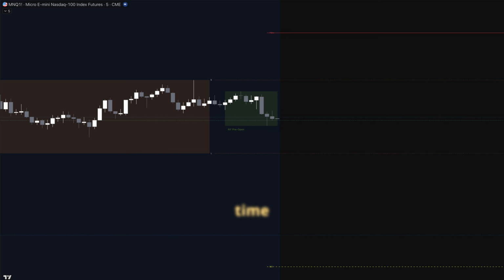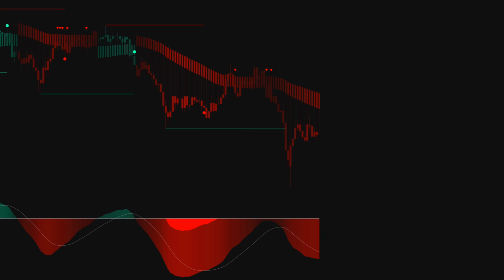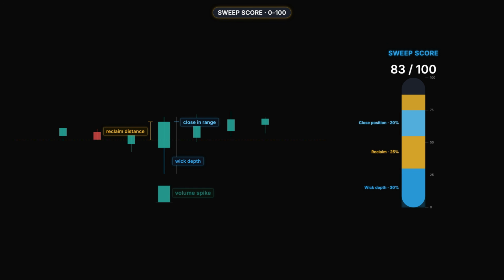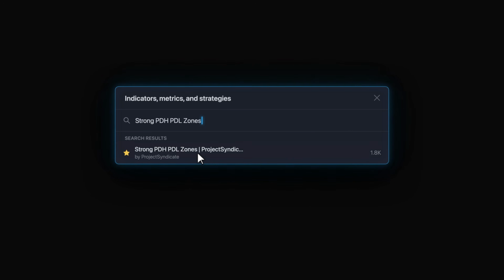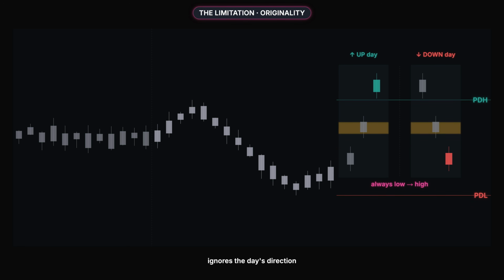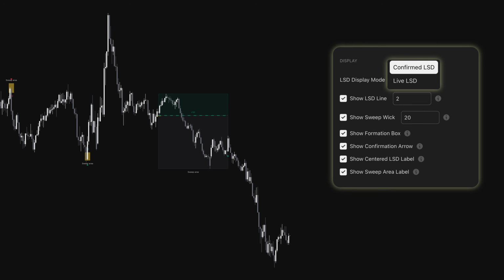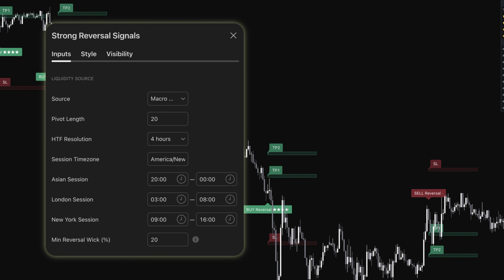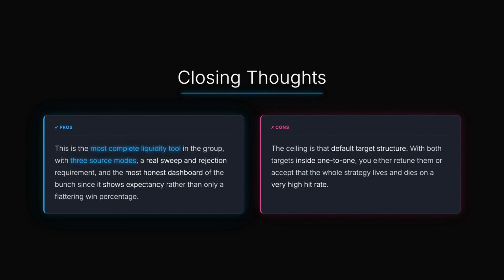5 Trending Liquidity Indicators Breakdown: Stops, Targets, or Just Hype?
5 trending liquidity sweep indicators, checked against the code. Some are legit.

📚 TUTORIALS
Liquidity sweeps are everywhere right now, and the TradingView script library has filled up with indicators promising to catch the stop hunt for you. So we pulled five that are trending and read the actual code behind each one — no hype, just what the tool does and whether it earns a place on your chart. The real question isn't whether they spot a sweep, it's what you get the moment after: a full trade with a stop and targets, or just a mark on the chart.
— Mirage Liquidity Sweep Pro
— Nadaraya-Watson Regression Liquidity Sweeps
— Strong PDH PDL Zones
— Strong Reversal Signals
— Liquidity Shift Detection
⏰ TIMESTAMPS:
00:00 - Intro
00:30 - #1
02:27 - #2
04:29 - #3
06:43 - #4
08:59 - #5
11:23 - Next Steps